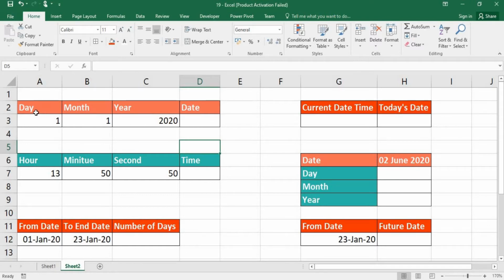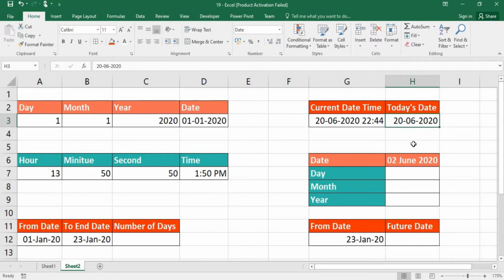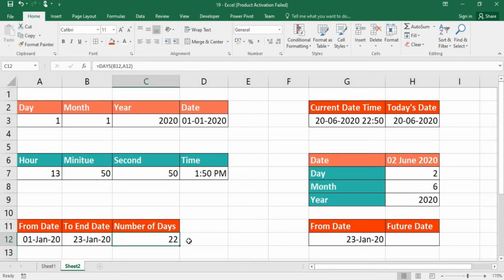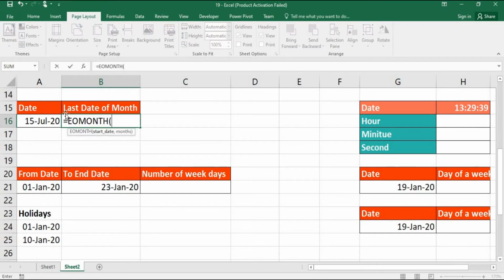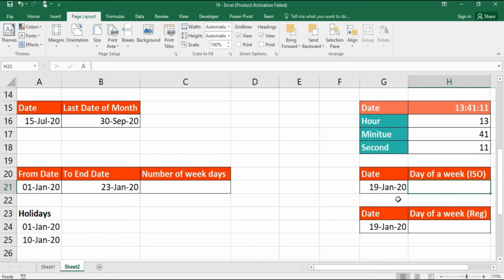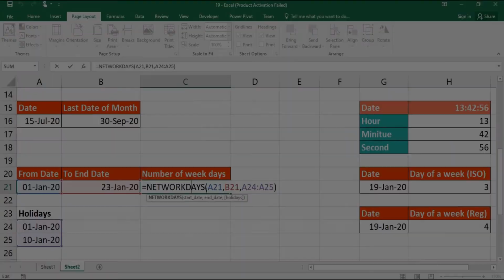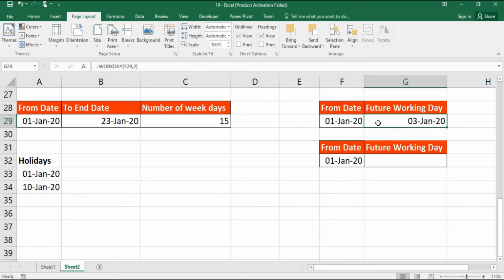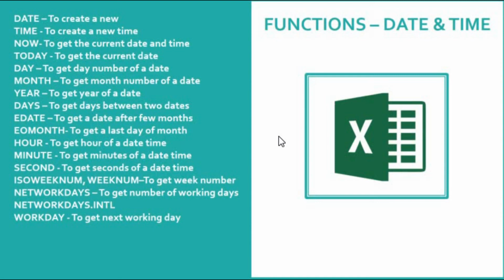Excel Training 19 – Date Functions: Date, Date time, Network days, Weekdays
In this video you can learn few date functions or formulas in excel. How to use date function. It will help you learn how to use functions like Date, Time, Workday, Today, Networkdays, Workday
How to calculate number of days between two dates.
Arrive working days between two dates.
Get next working day.
Use netwrokdays with holidays.
Get date after specific months.